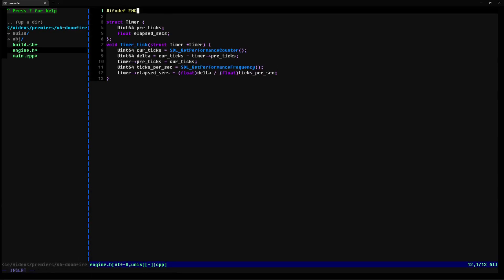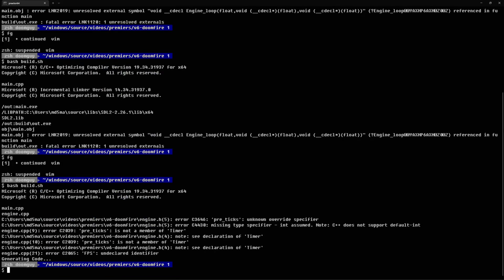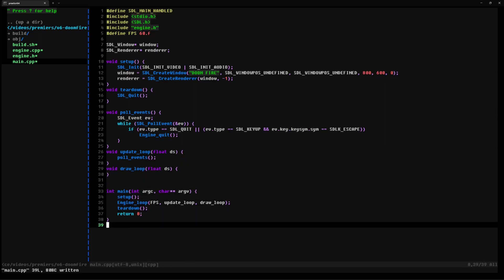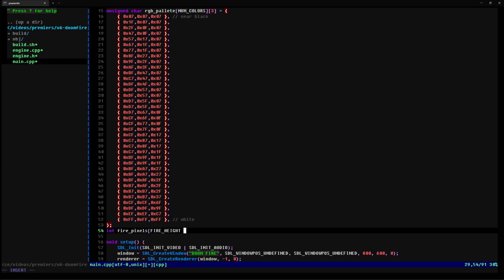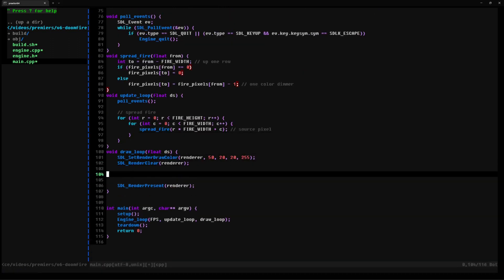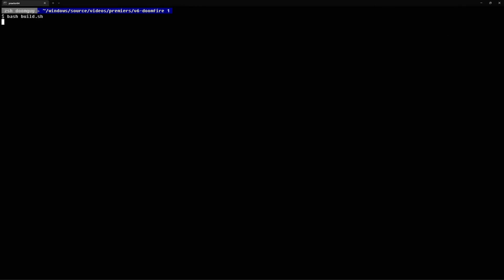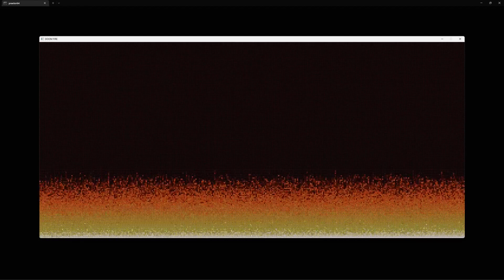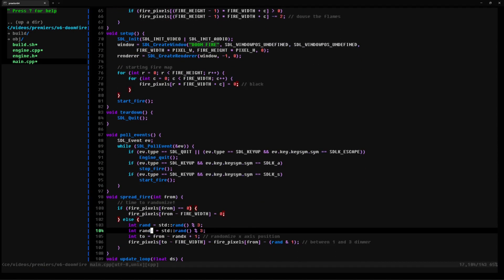Creating DOOM fire, in code